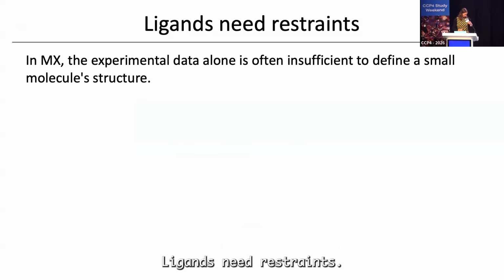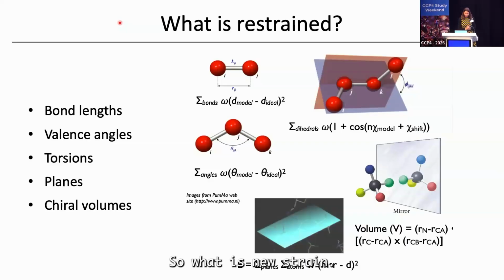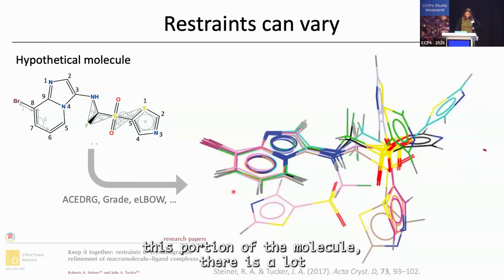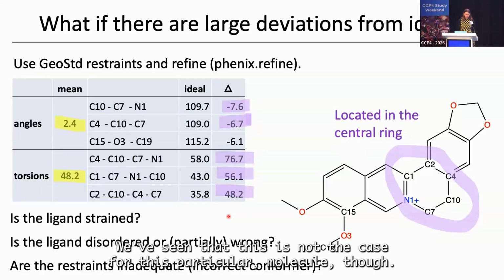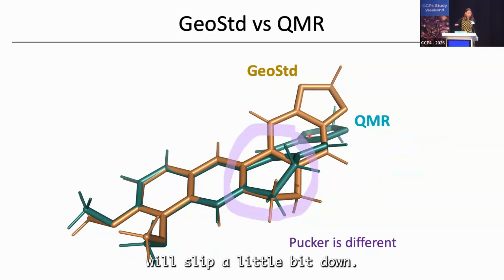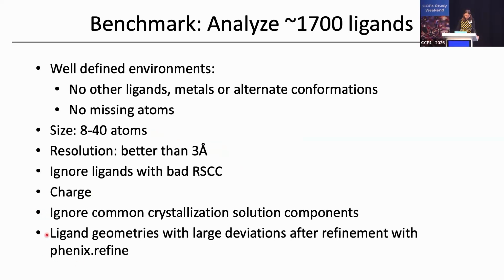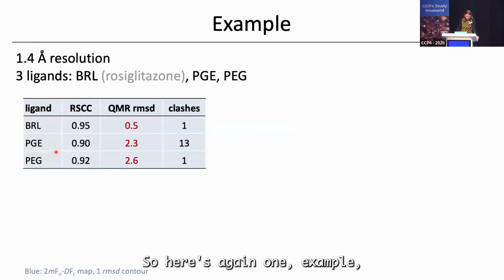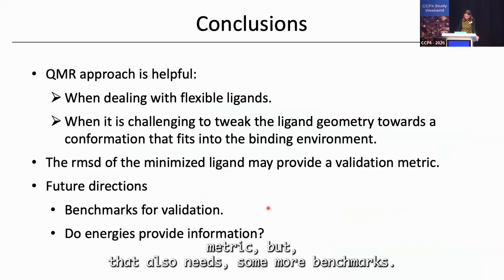Emerging methods for ligand validation - Dorothee Liebschner (Lawrence Berkeley National Laboratory)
Accurate modeling of ligands in macromolecular structures is essential for structure-based drug discovery. X-ray crystallography can provide such accurate models of protein-ligand complexes. Since ligands typically contribute only a small portion of the total scattering signal and may bind with partial occupancy, their presence must be rigorously validated. Traditionally, ligand validation has relied on model-to-data fit metrics, such as real-space correlation to electron density maps in crystallography. While such metrics remain important, additional validation criteria can provide a more holistic assessment. This presentation introduces a new tool in Phenix for assessing ligand quality in crystallographic models. The tool combines evaluations of model-to-data fit, geometry, stereochemistry, B-factors, hydrogen bonding, and steric clashes, and incorporates results from local QM minimization of the binding pocket.